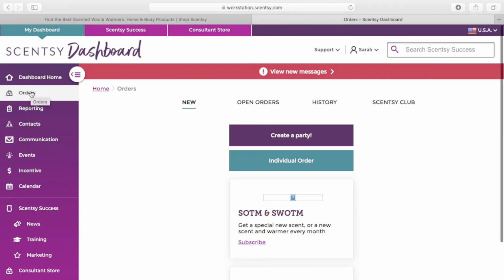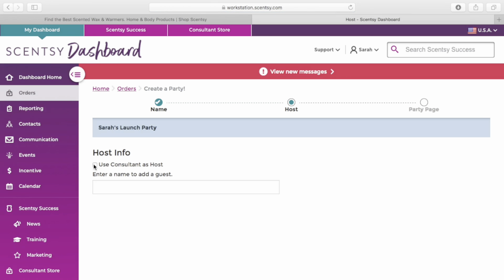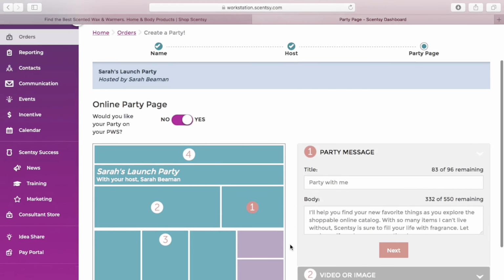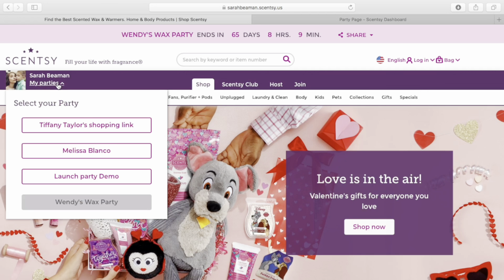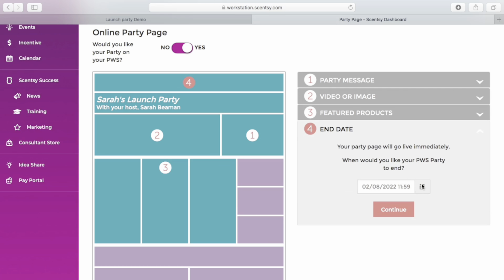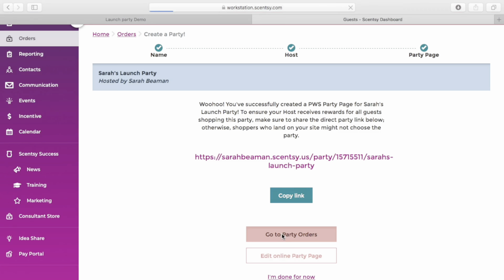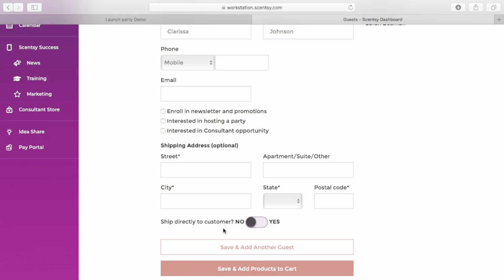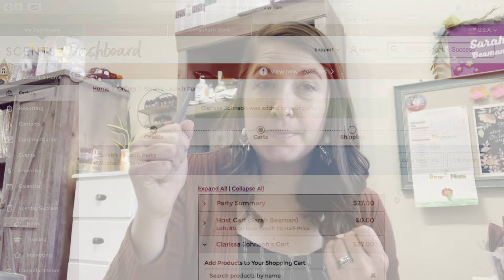Scentsy New Consultant Launch Party!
If you’ve just joined Scentsy or are interested in joining Scentsy, we will walk you through how to get ready for your launch party! From party ideas to creating your party link!

Create your first party link and make sure to do a launch party ASAP to help you get the best start to your Scentsy Journey!